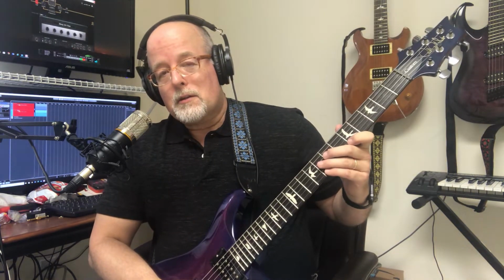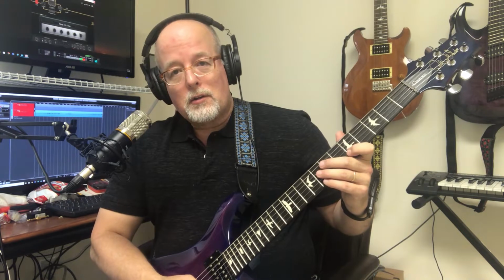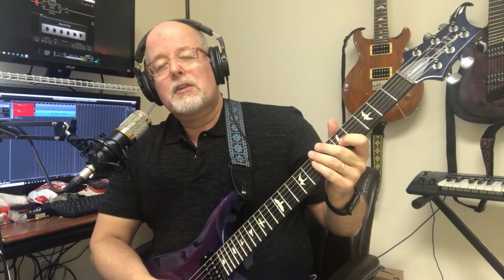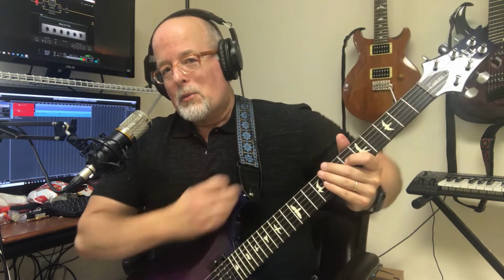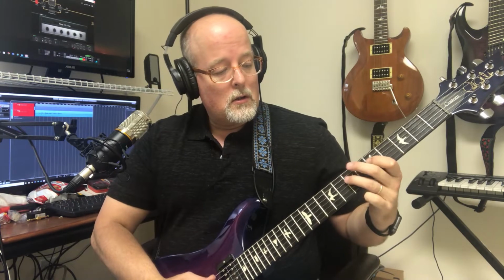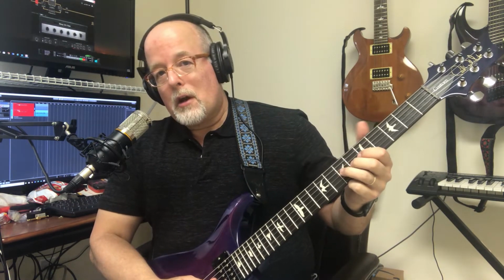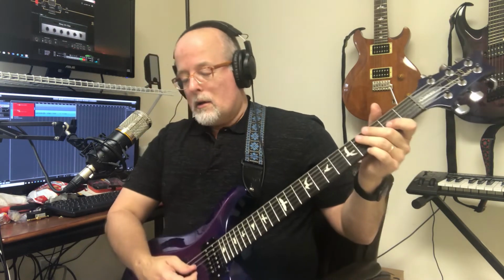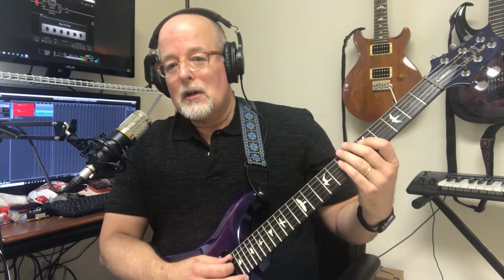Make pentatonic practice more interesting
This video is about breaking out of the repetitive scale practice and start practicing the way you want to play.